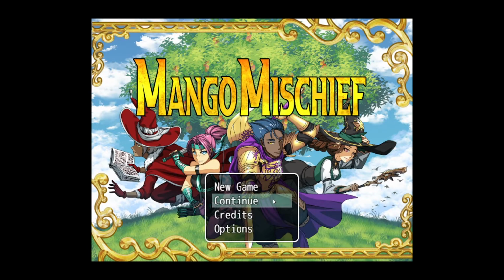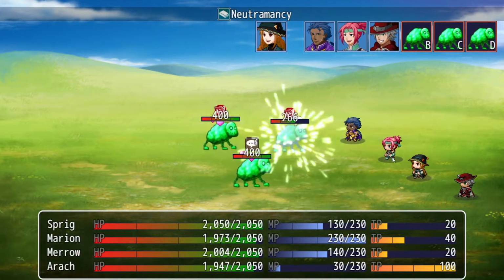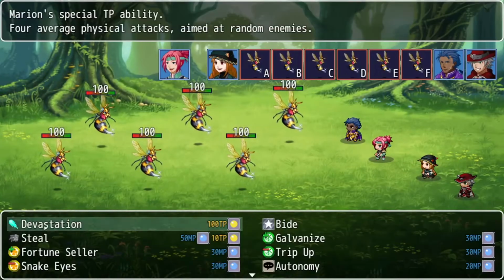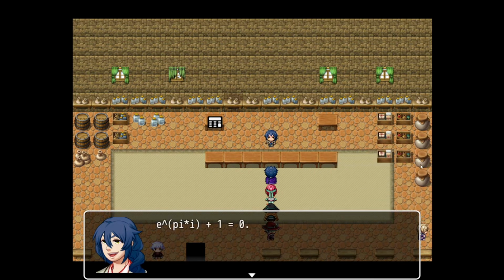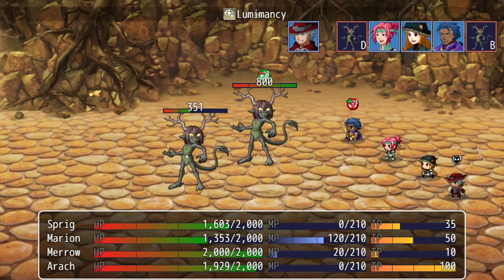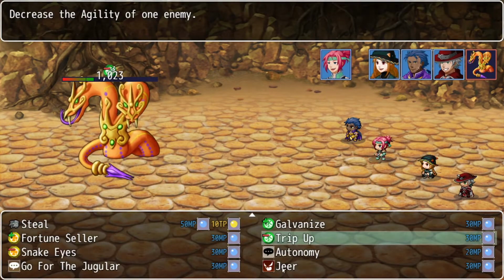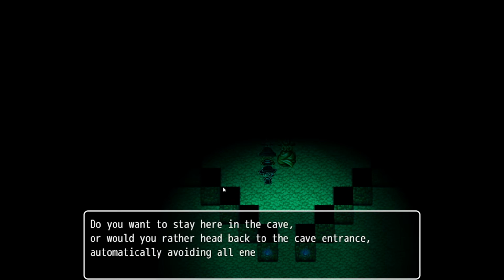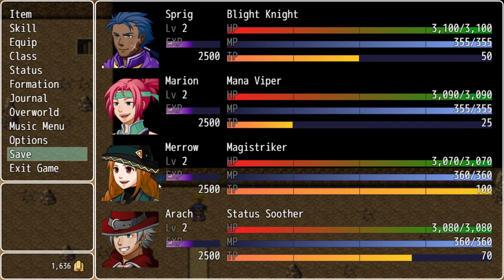Mango Mischief Commentary: Episode 3, The Everflame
SPOILER ALERT! I'm playing through the game I created, while revealing my intentions, strategies, references, and spoilers along the way. I recommend playing Mango Mischief before watching this!